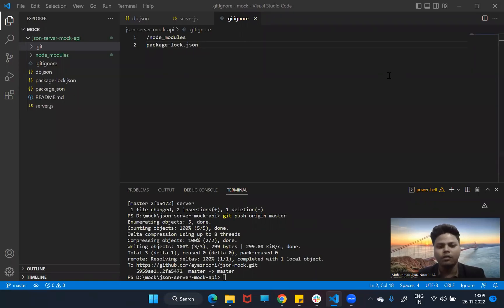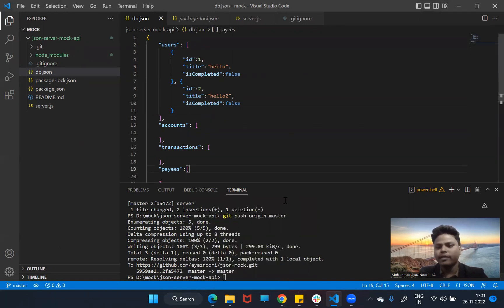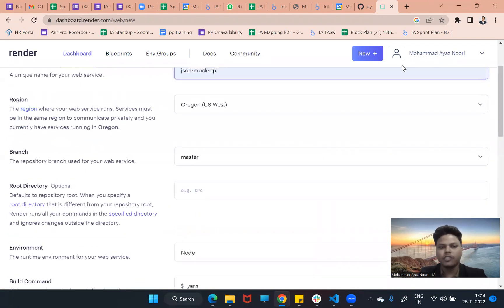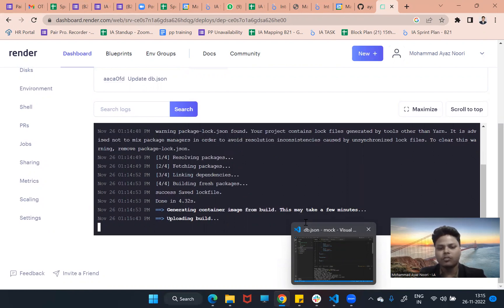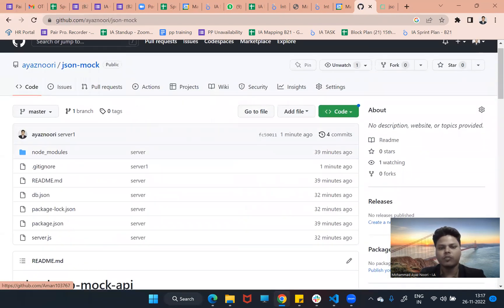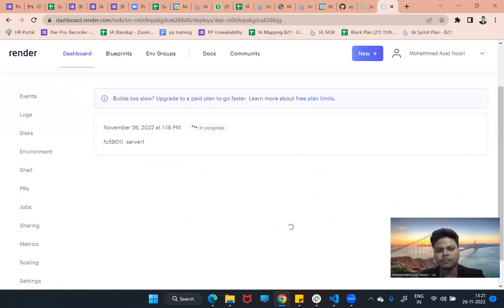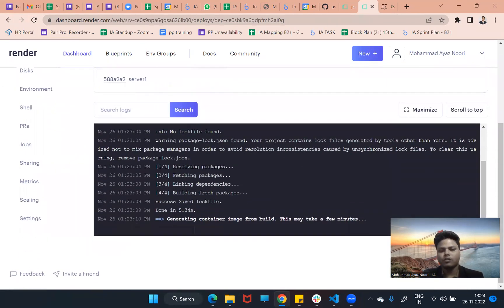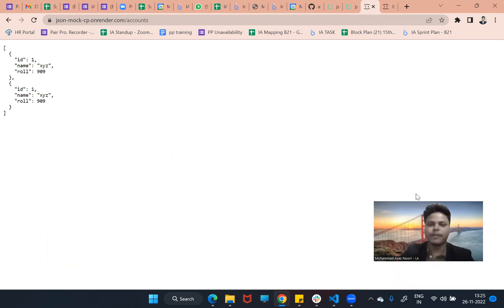Deploy JSON mock-server on Render | Free service provider | Alternative of Heroku 100% Working.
JSON Backend Free Service, With Render's free plans you can spin up Web Services and PostgreSQL databases at no charge

Clone this repo from here :- 👇👇🌐

So why to wait visit now :-👇👇🌐

Now Heroku free service has stopped🚫. So render is best alternative🔀 of Heroku. Where you can deploy your front end like React, Angular, Vue etc and Also Backend server like Nodejs.heroku alternatives, render, render deploy node js, heroku alternative, how to deploy backend on render, render.com, deploy node js on heroku, deploy render, how to deploy backend to render, render deploy, render deploy failed, render tutorial, alternative heroku, alternative to heroku, cyclic, deploy backend on render, deploy express app to vercel, deploy mern app, deploy mern app on railway, deploy mern app on render, deploy node js on render, deploy nodejs app to heroku, freebsd, heroku, heroku node js app deploy, heroku tutorial, how to deploy react app on render, mern project, render deploy react app, render hosting